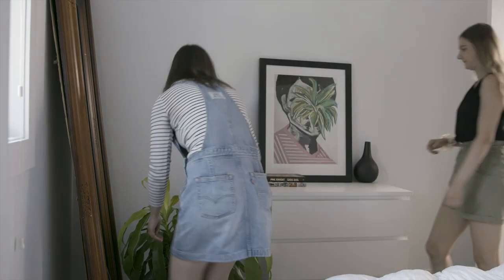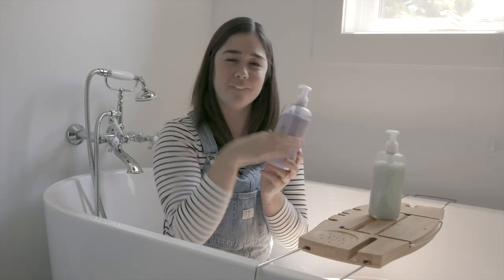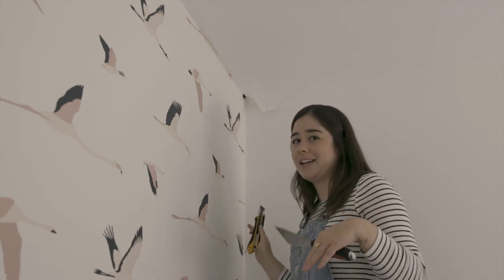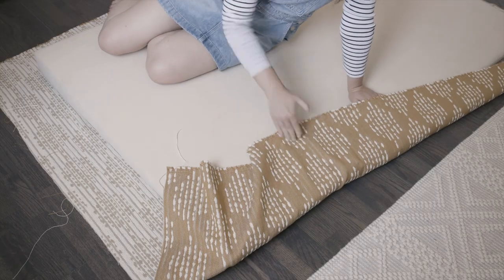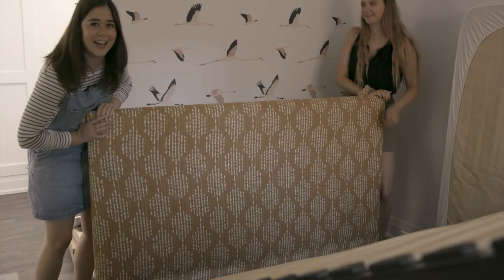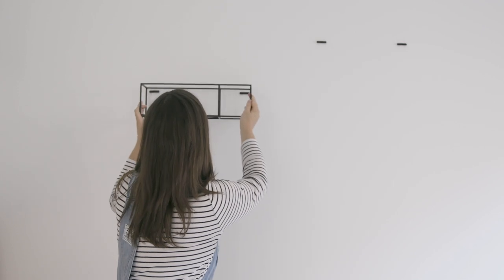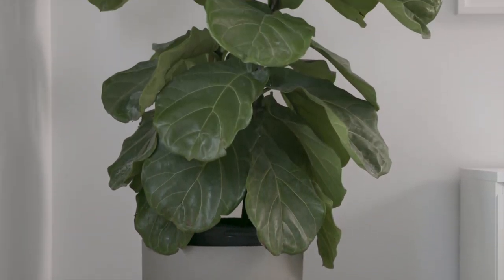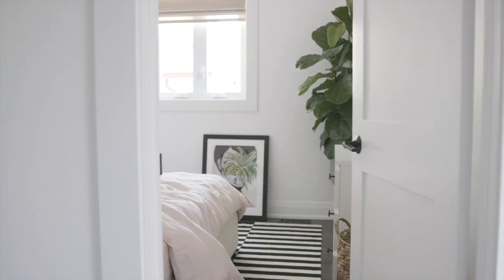TINIEST GUEST BEDROOM GETS A BOHO MAKEOVER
Shelf AF
Basket: Homesense

Mirror: (similar) AF
Shelf AF
Basket: Homesense

Hey guys! I'm Alexandra Gater and I show you how to do rental-friendly upgrades and DIY projects on a budget. Today I'm making over my friend Lauren's teeny tiny guest bedroom into an eclectic, boho oasis!

GET IN TOUCH:
Alexandra Gater
Toronto, ON
M5S 3C9